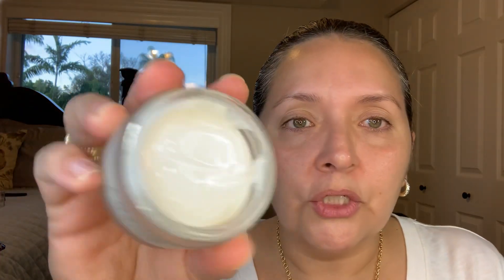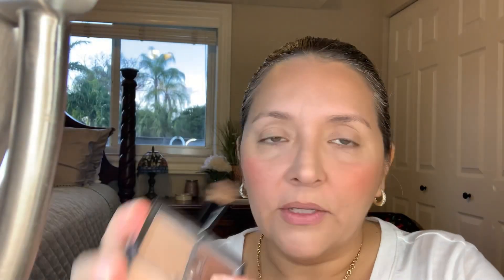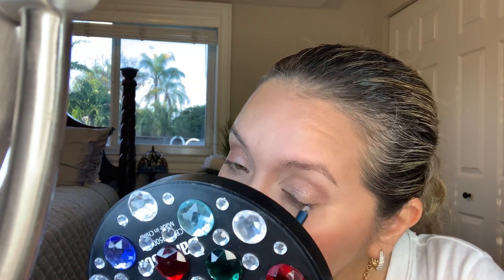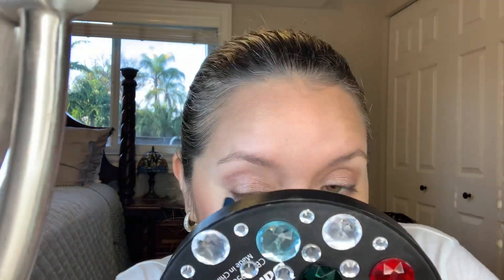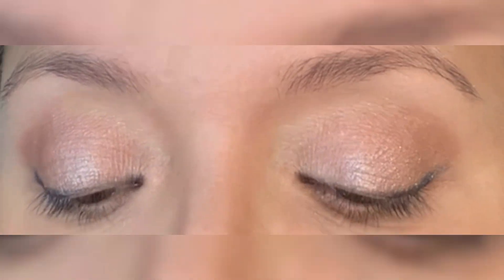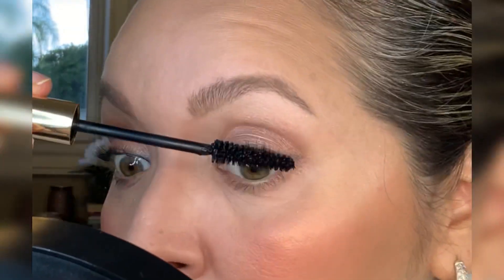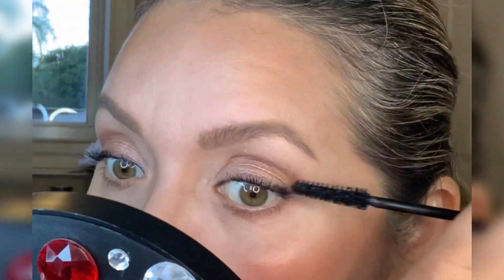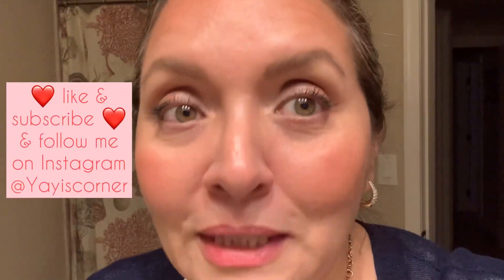Staying Power - Makeup that lasts all day!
Hello all,

I had a day full of appointments, so I needed something that would last all day long. This combination had the most amazing staying power!
❤️ Yayis

Products used in this video:
SK II - Facial Treatment Essence (Pitera™ Essence)
Caudalie - BRIGHTENING GLYCOLIC NIGHT CREAM (it's a night cream but I love using it as a day face cream, very hydrating)
Cetaphil - Hydrating Eye Gel-Cream
La Mer - The Soft Fluid Long Wear Foundation Broad Spectrum SPF 20 - Color 220 Neutral
Marc Jacobs - O!mega Bronze coconut perfect tan bronzer - Tan-Tastic
Chanel- Joues Contraste Powder Blush - Reflex
Dior Beauty - Dior BACKSTAGE Contour Palette
Dior Beauty - 5 Couleurs Couture Eyeshadow Palette - Soft Cashmere
March Jacobs - Marc Jacobs Beauty Highliner Gel Eye Crayon Eyeliner - Inky Indigo Blue Shimmer
Dior - Eyelash Primer (used as eyebrow mascara)
Estee Lauder - Sumptuous Extreme Mascara in Black
By Terry - NOURISHING ROSE LIP BALM Baume de Rose
Milani- Lipliner - Nude
Dior Beauty - ROUGE DIOR - 212 Tutu Metallic Finish